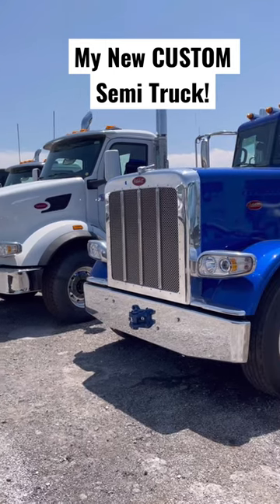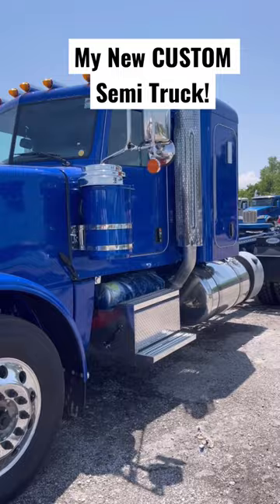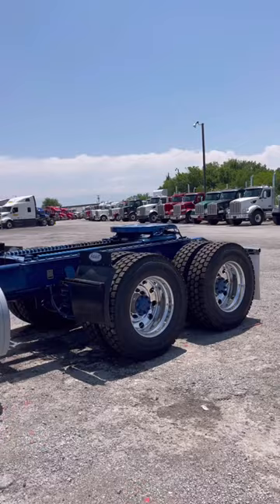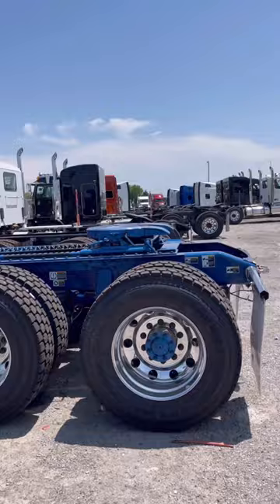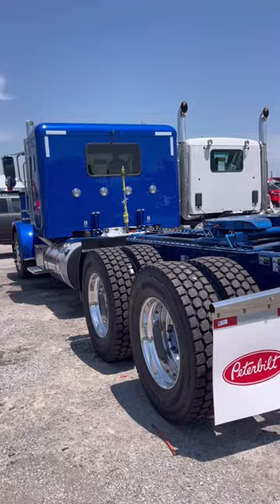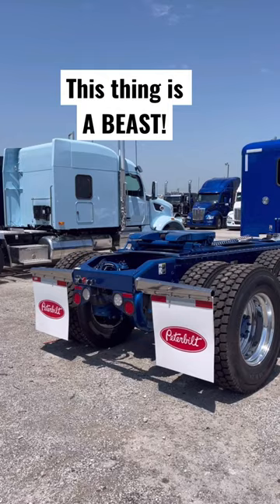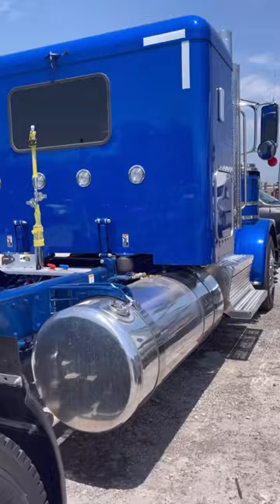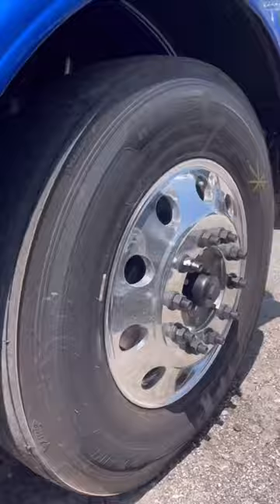My new custom ordered semi truck is ready to ship!